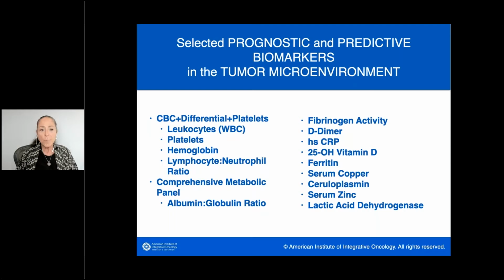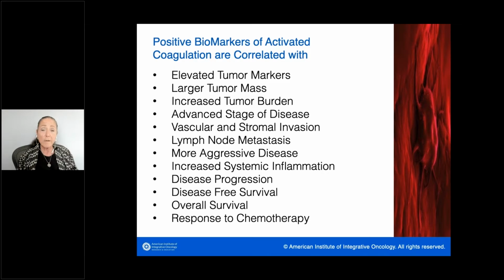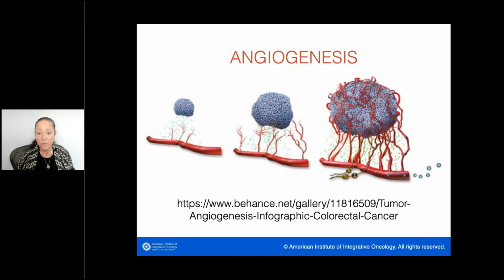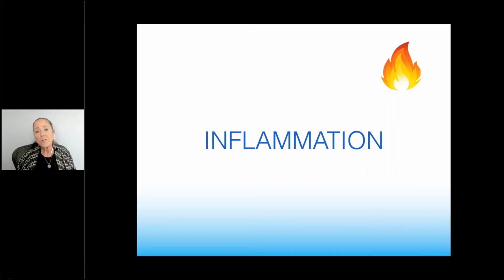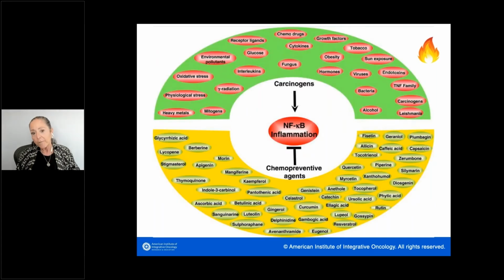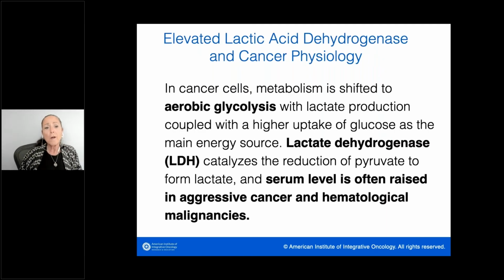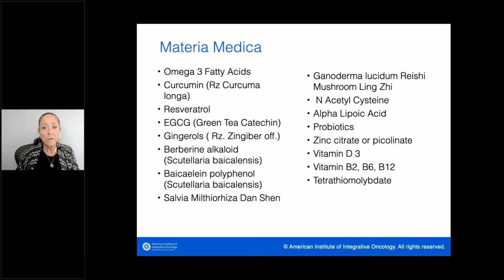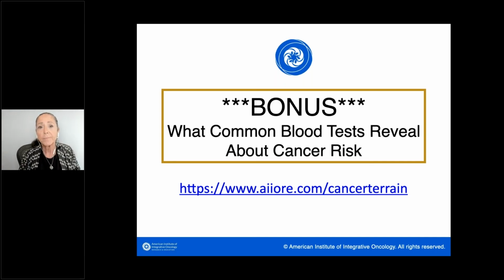Assessing the Terrain of Aging with Nalini Chilkov, L.Ac., O.M.D.